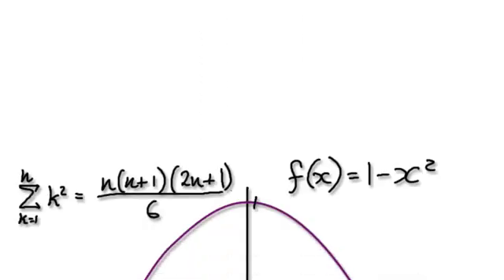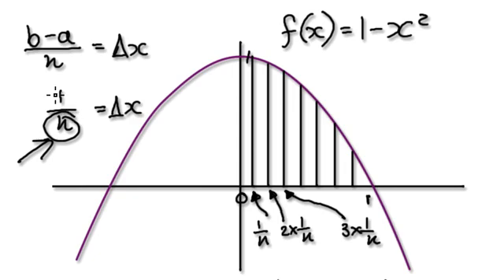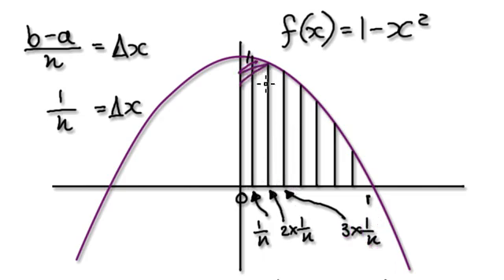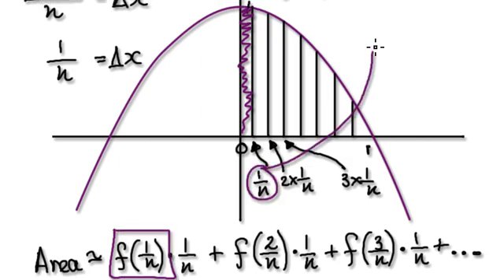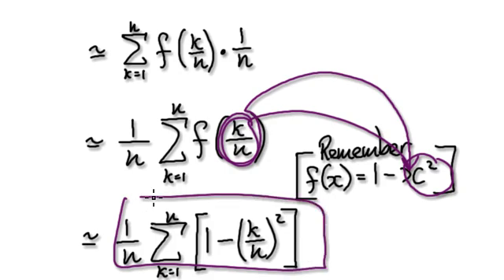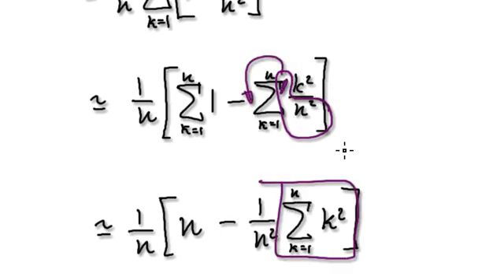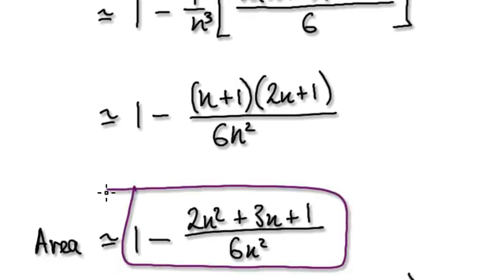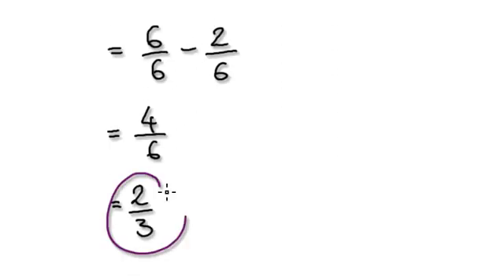Video 1630 - Riemann Sum f(x)=1-x^2 - Practice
Riemann Sum
Riemann Sum Example